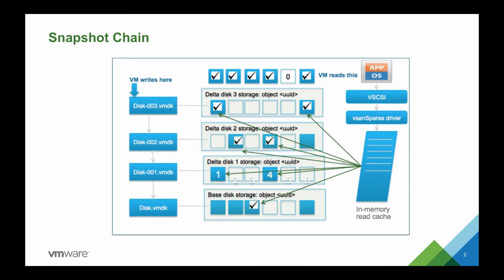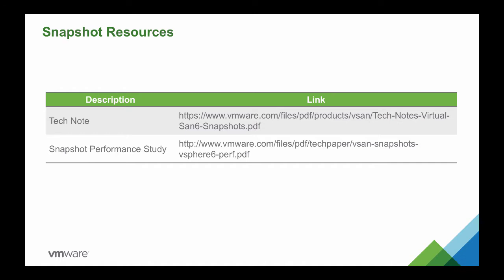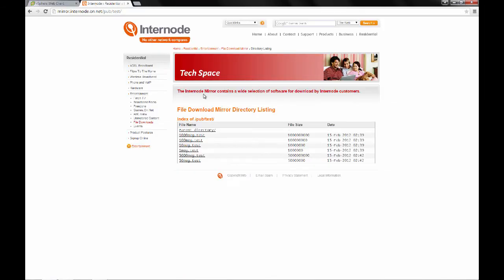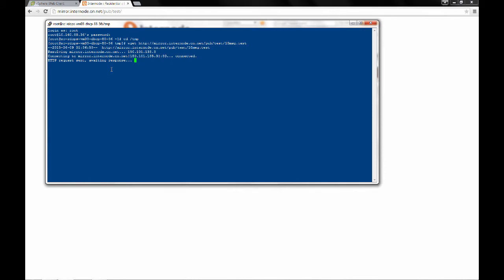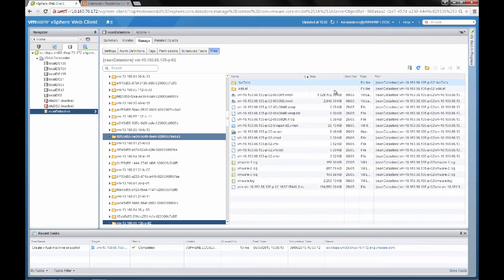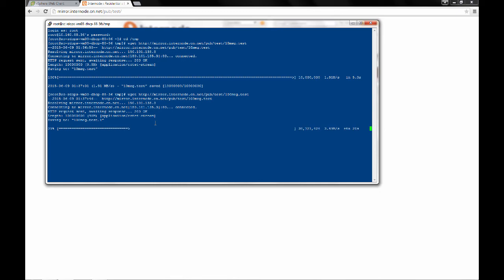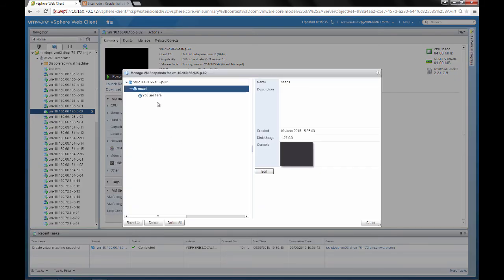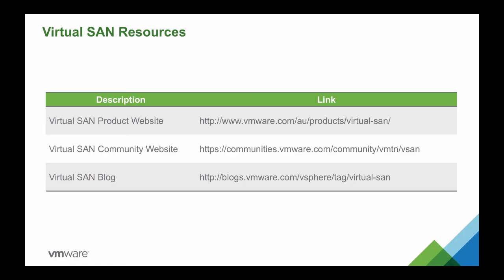vSAN in 3 Minutes: Snapshots